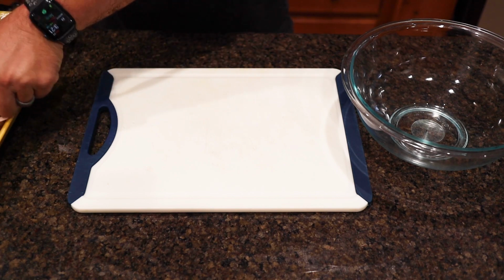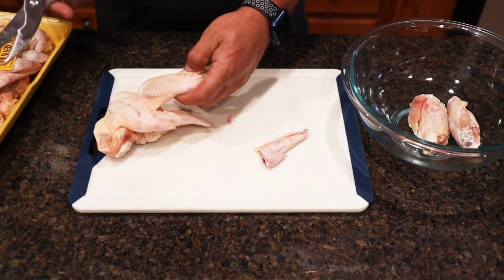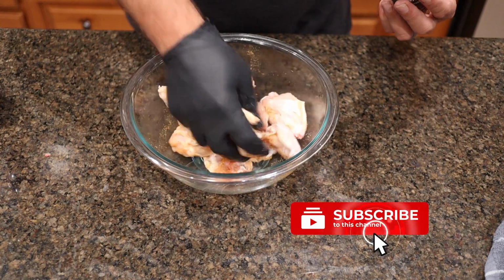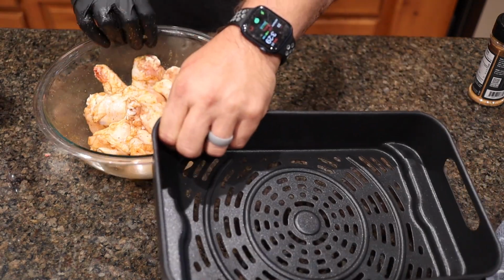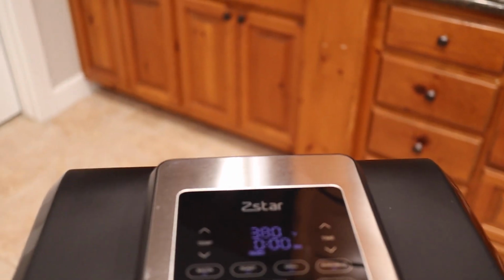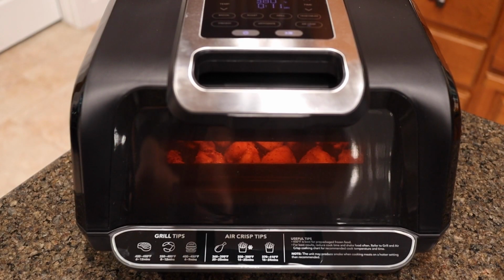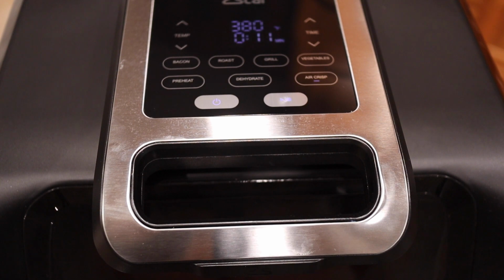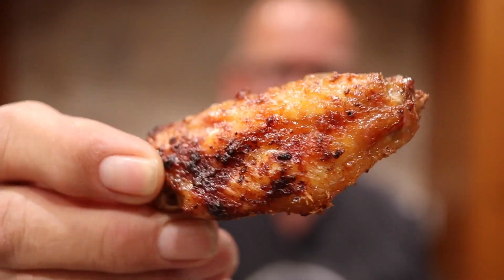Easy Chicken Waffle Wings Air Fryer Recipe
Looking for a fun and easy meal in your air fryer? Why not try chicken and waffle wings! This dish is perfect for any occasion and is sure to be a hit with your family and friends.
Chicken and waffle wings are a great way to enjoy all the delicious flavors of chicken and waffles together. With a little bit of prep work, you can have a delicious and hearty meal on the table in no time at all. Be sure to check out this recipe and get started cooking today!

ZSTAR AIR FRYER
Original Price: $199.99
Deal Price:$119.99
Zstar Indoor Grill Smokeless, 7-in-1 Air Fryer Grill

Get Awesome Rubs and Shirts and Recipes
🚀Try Our New Line Of Rubs!
♨️Most Used Items on our Channel with links:
12" Slicing Knife
B&B Charcoal
Wood Chunks
Charcoal Chimney
High Heat Gloves
Cooling Racks
Thermopro Pen Thermometer
Sucklebusters Rubs
Meat Church Rubs

💞About Us:
 We are a Blended family from the Northwest and Texas that live along the Texas Gulf coast. We hope to give you some useful insight into our method of smoking, grilling and cooking. Inspired by Texas cooking and mixing in a little of the Northwest flair, we hope you enjoy our take on Texas BBQ.